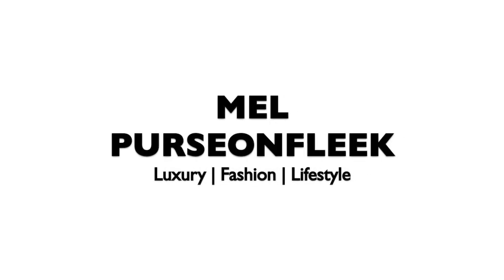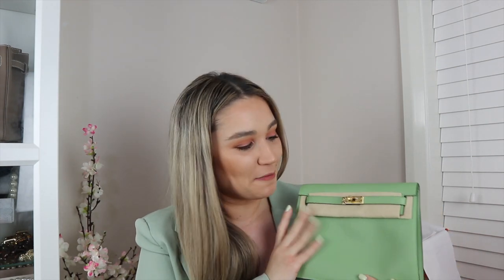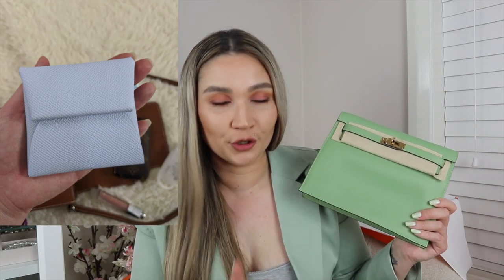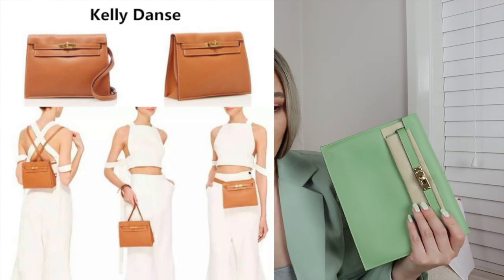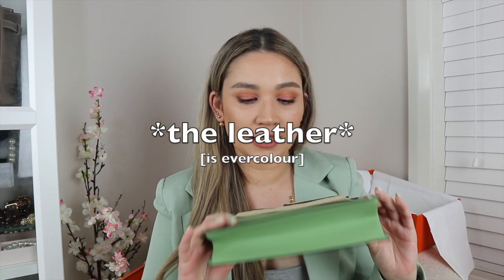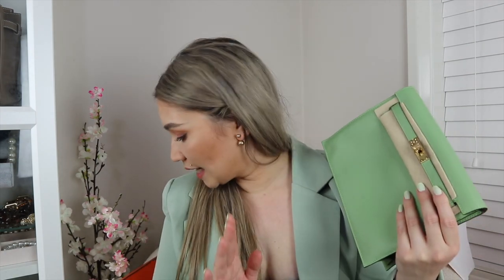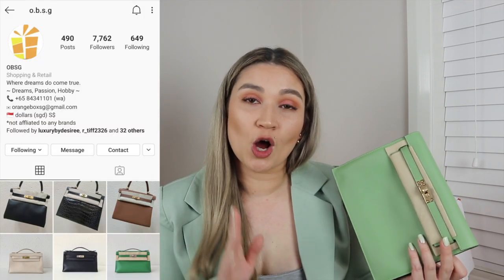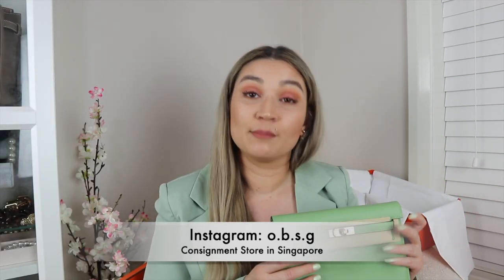HERMES BAG UNBOXING! ONLY 2 IN THE WORLD?! BIRKIN, KELLY OR CONSTANCE ? 🧐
Follow my outfit page to get further details on what I wear

I love the durability, versatility and quality of their handbags. My favourite is the Mini Maestra

I have always been a huge fan of drinking apple cider vinegar however I cringe at the taste as well as concern for teeth enamel. However those concerns are no more with ACV being in tasty gummy format!

Natural, Organic Wellness Tea & Skincare. I love the Skinny tea and their matcha original.

**Use code: "DD6BBBC" to get a $5 credit towards your authentication

Music credits - spring in my step silent partner